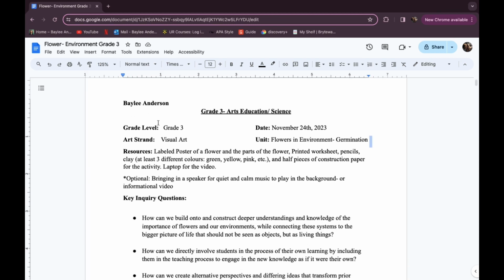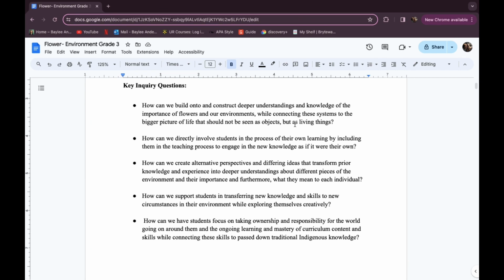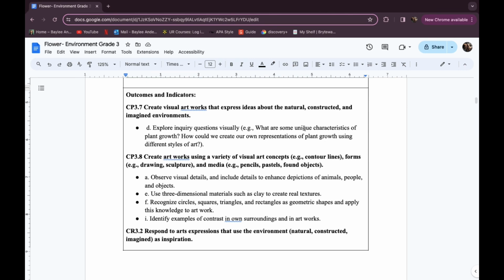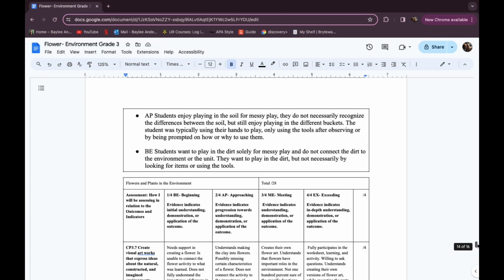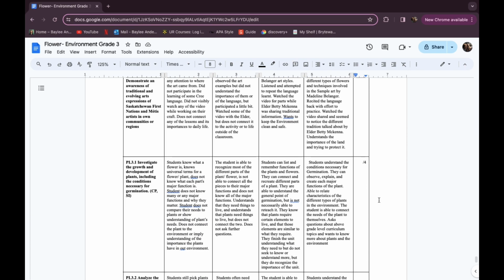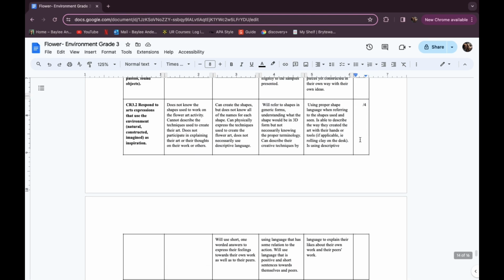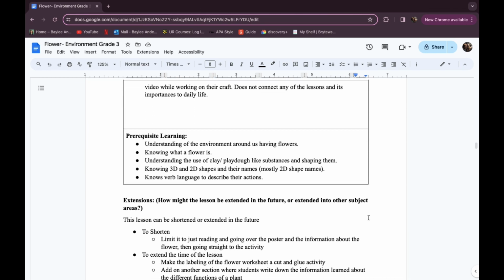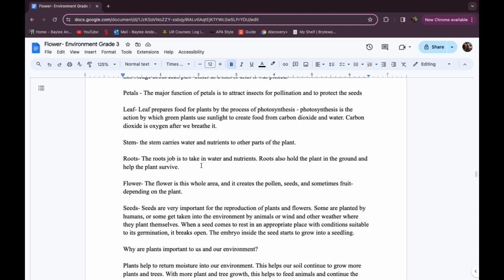This is my Assessment Plan Showcase for ECS 401